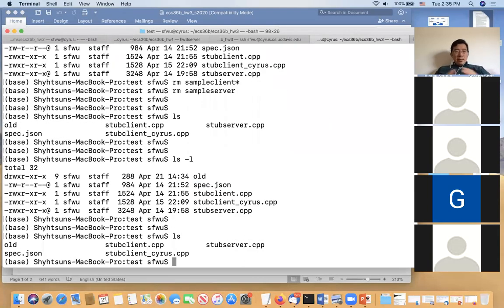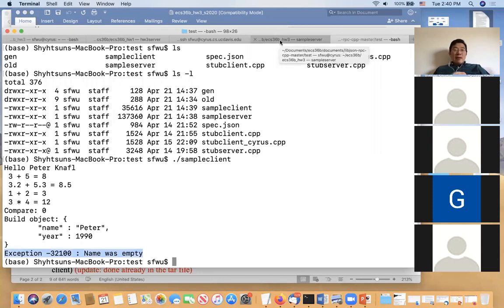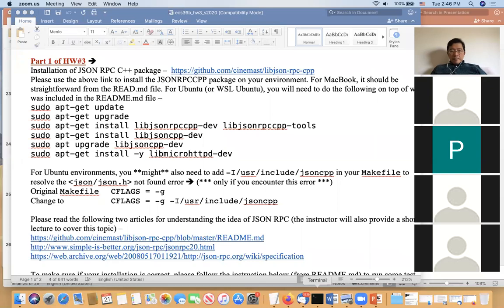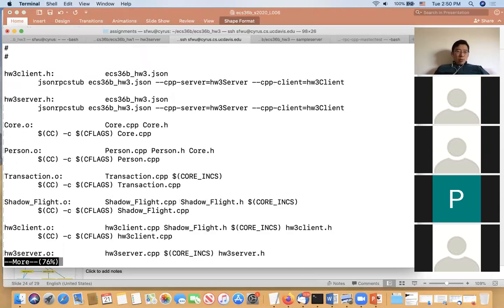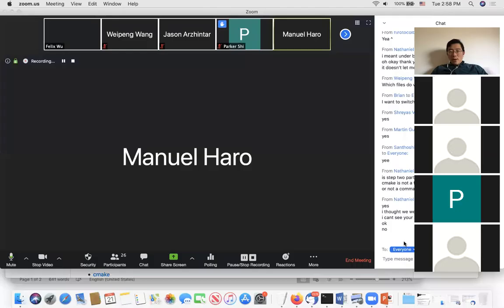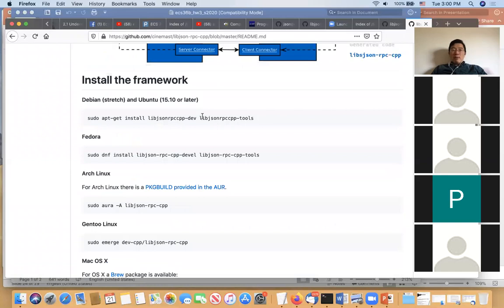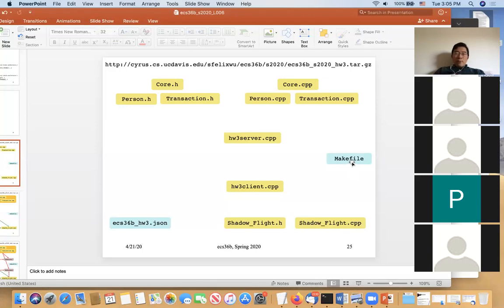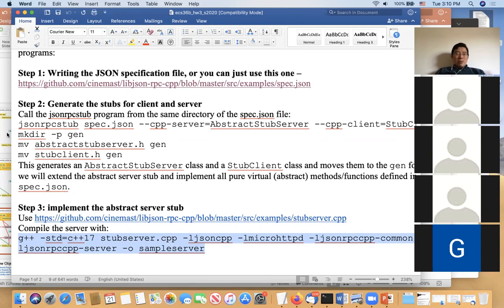ecs36b_zoom 04/21/2020 Class Discussion